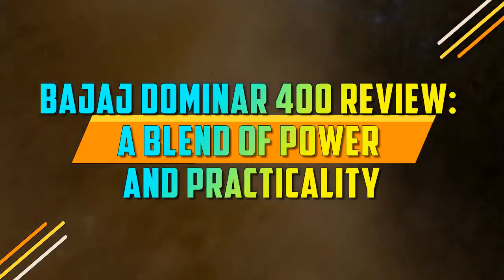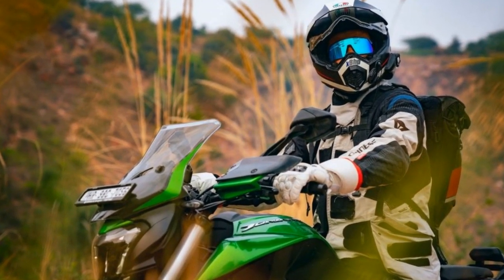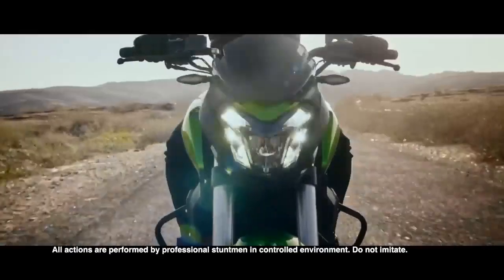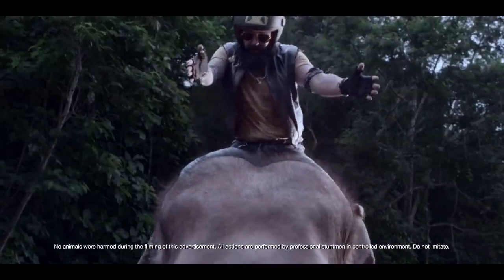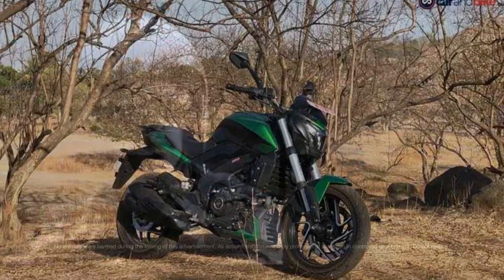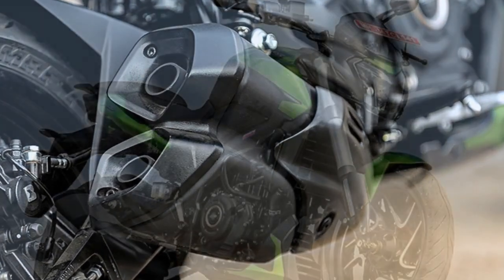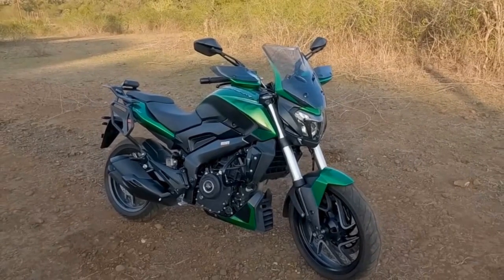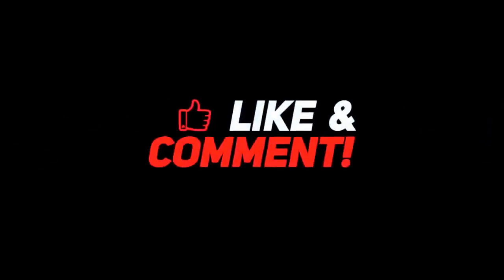Bajaj Dominar 400 Review, A Blend of Power and Practicality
1. We use trusted media sources in loading news and narrative content that we provide, in order to maintain accuracy and facts. We also include sources as references. please visit the sites we provide for more in-depth information related to the information or discussion we raise.

2. The material we use in making this video, is free and non-copyrighted content, or Creative Commons content, with fair use of content. If there is a problem or material that we use in the video in this channel, or there is a discussion about future business.